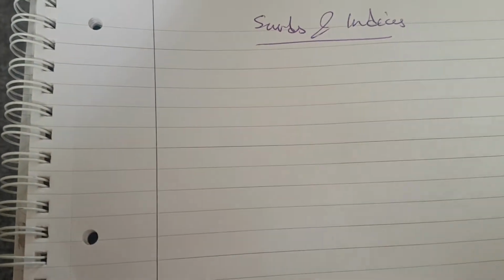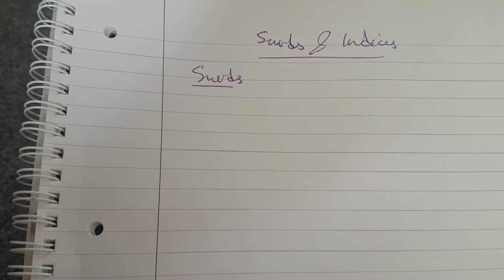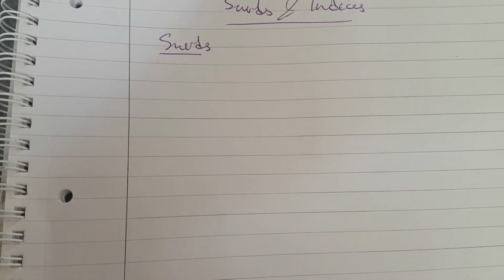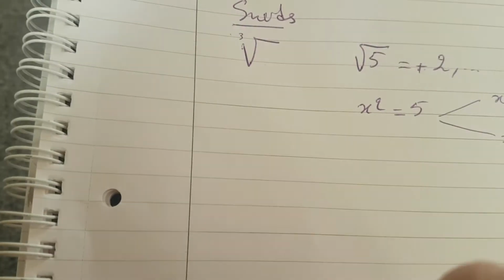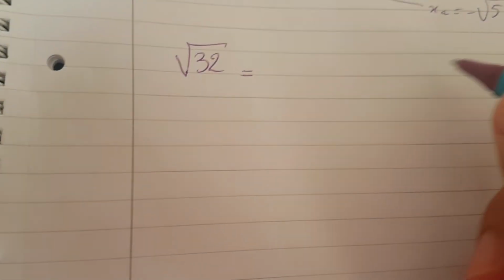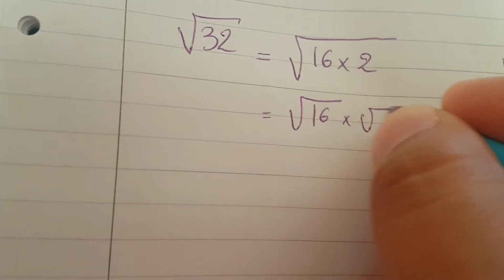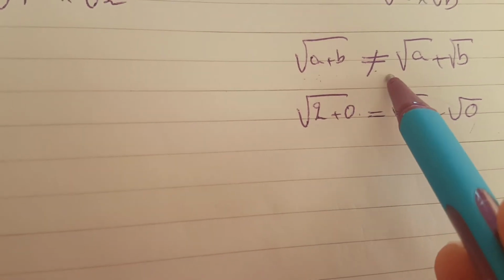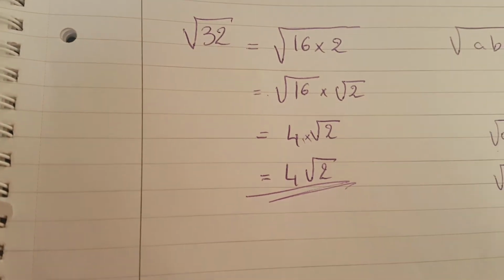Manipulating Surds Part 1(Mr L Maths Tutorial)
Surds, AS, Alevel Maths, Mathematics, Manipulating Surds, Mr L Maths Tutorial